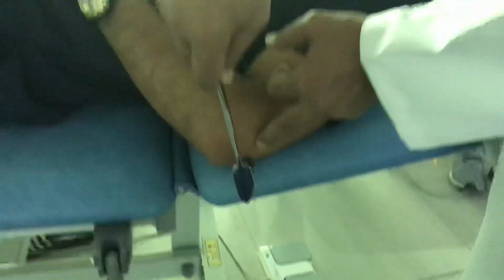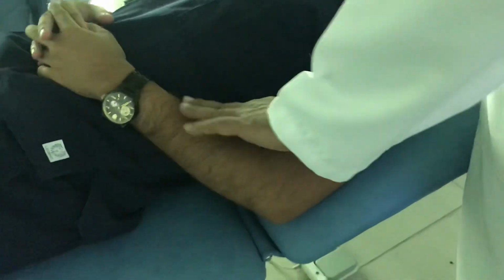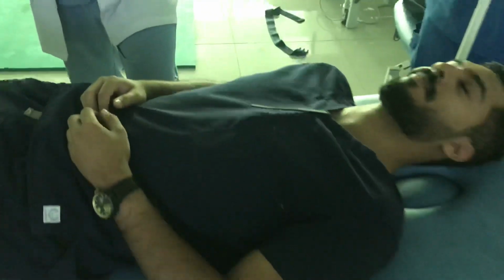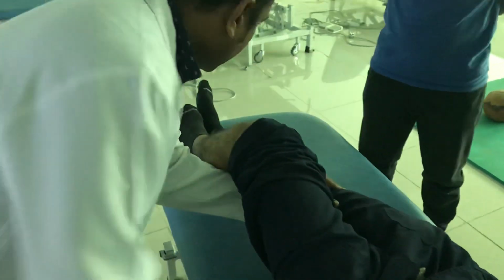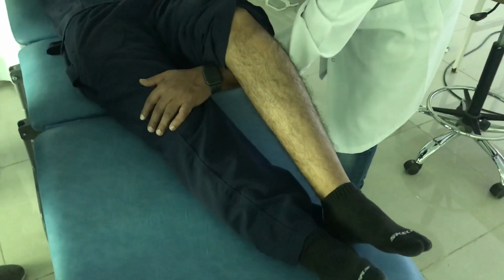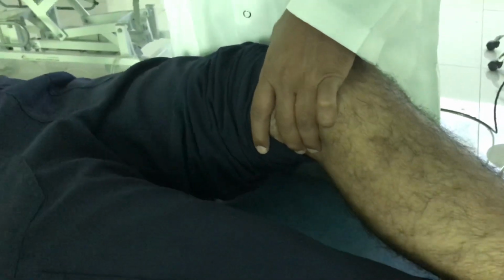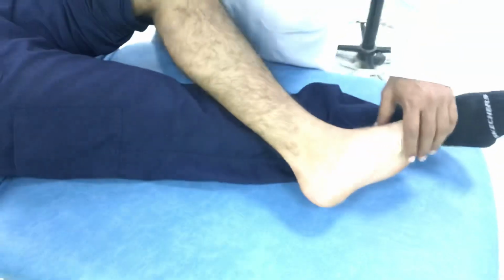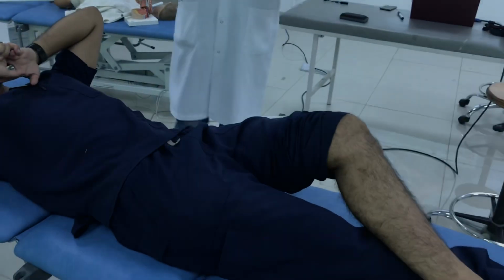Clinical training 3 (MOTOR EXAMINATION/Deep Tendon Reflexes)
Deep Tendon Reflexes

Jaw Jerk
Biceps reflex
Triceps reflex
Brachioradialis reflex
Finger jerk
Knee Jerk
Ankle jerk